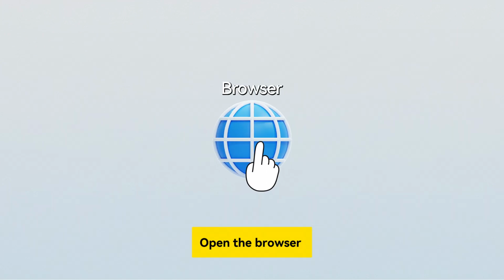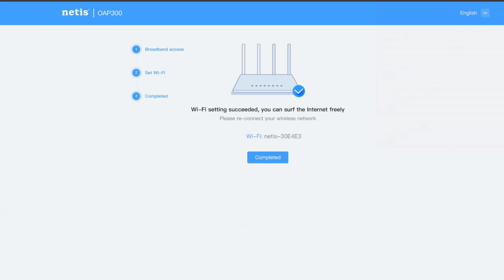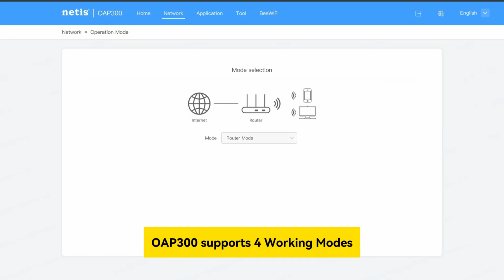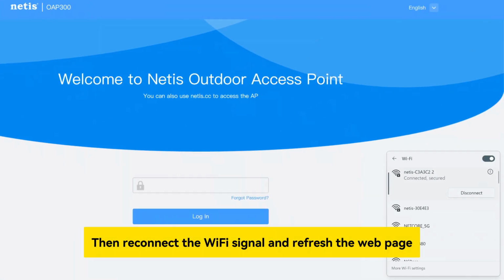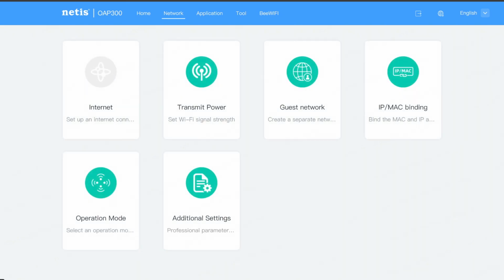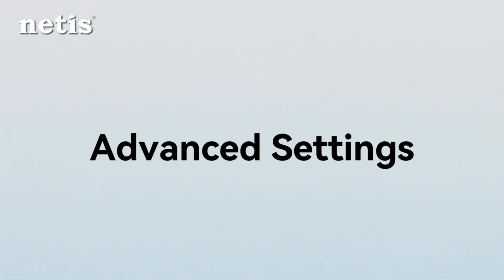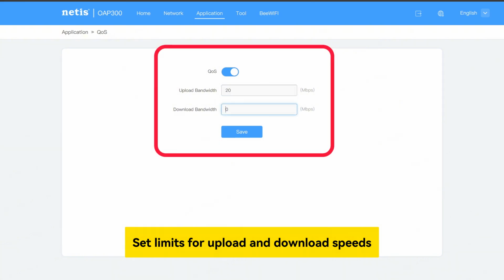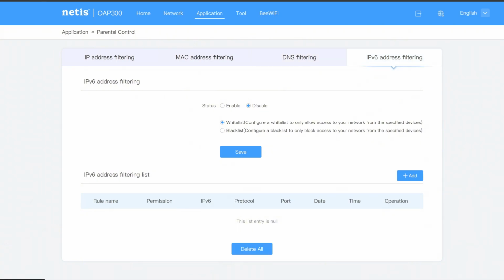netis 𝐎𝐀𝐏𝟑𝟎𝟎 𝐐𝐮𝐢𝐜𝐤 𝐒𝐞𝐭𝐮𝐩 𝐆𝐮𝐢𝐝𝐞 – Built for Piso WiFi & Beyond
This step-by-step tutorial helps you configure your Netis OAP300 outdoor access point with ease. From initial access to advanced network control, we cover:

🔹 Default username / password
🔹 Switching to AP Mode
🔹 Enabling VLAN tagging
🔹 Advanced Settings: QoS and parental controls

Ideal for Piso WiFi operators, property managers, and IT installers who need a durable outdoor AP with flexible management options.